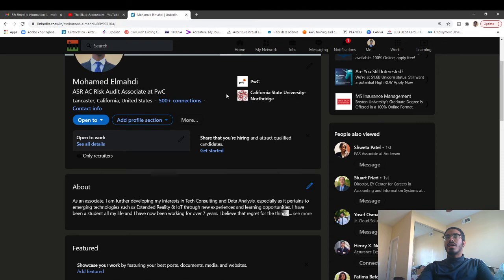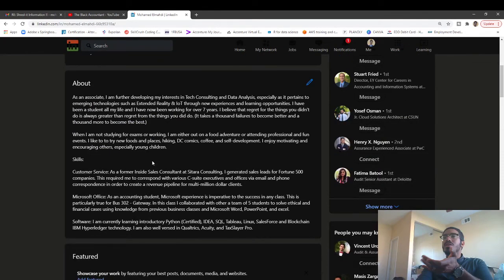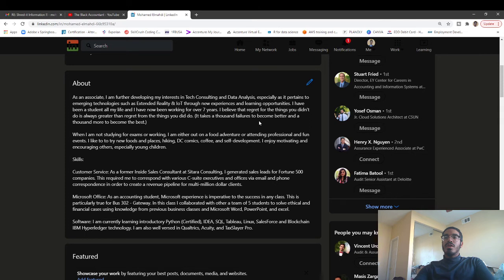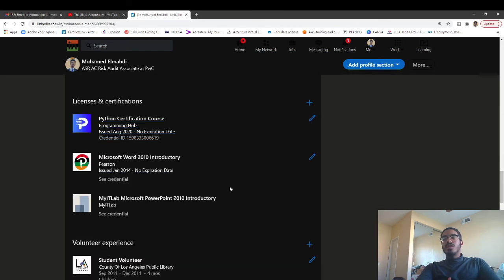Let's Look at My LinkedIn Profile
In this video I invite you to look at my LinkedIn profile page while talking about what you should include as well as avoid on your LinkedIn page.

Please note that my videos are very general in nature and not a one-size-fits-all. The purpose of these videos is to give a starting point for your own research and situation while making you aware of concepts and material you may not have been exposed to before.